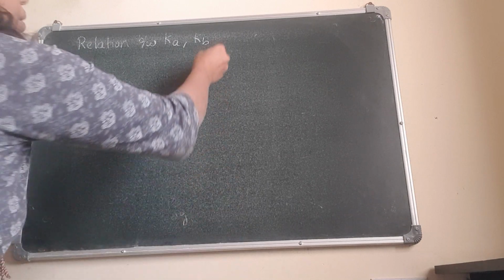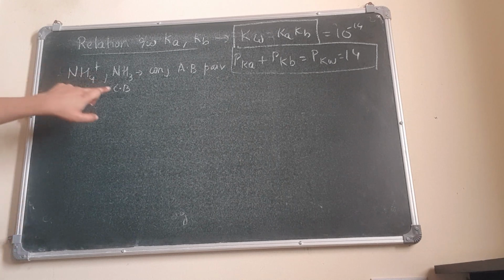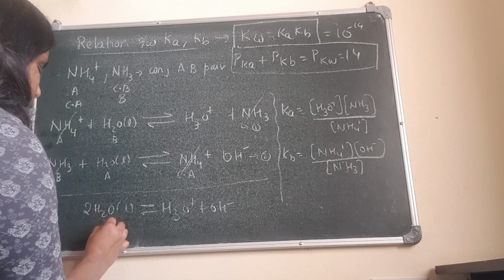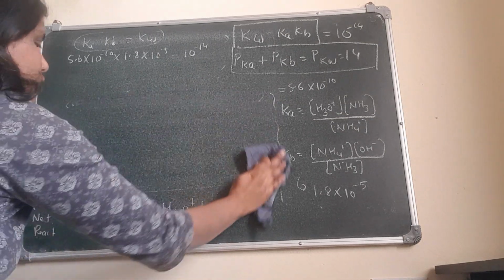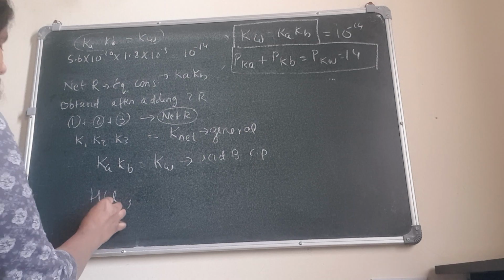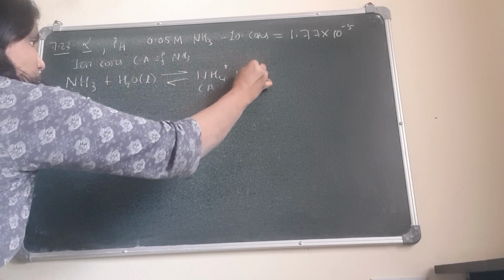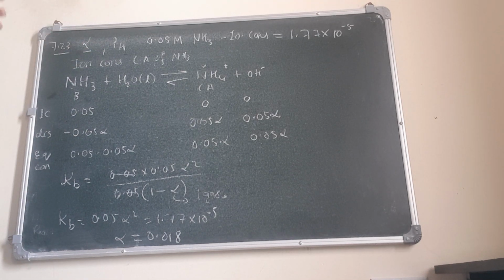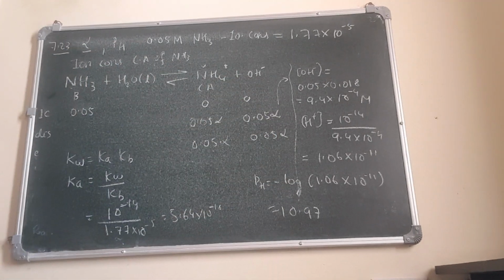Chemical equilibrium - 20